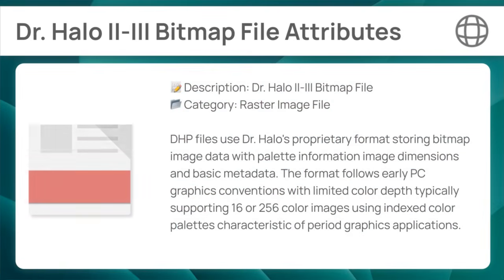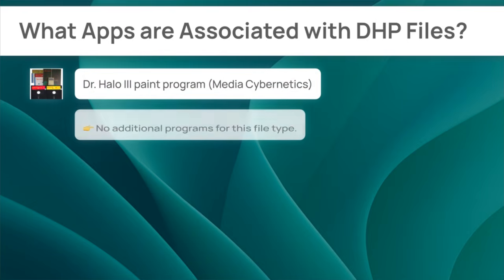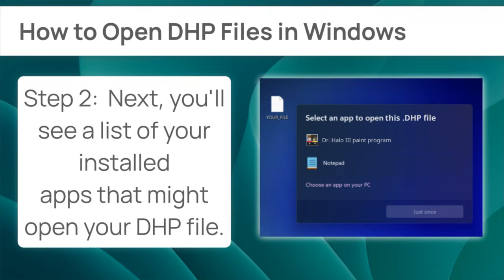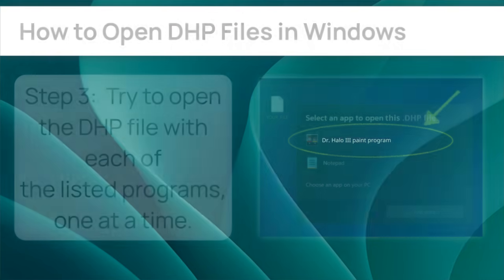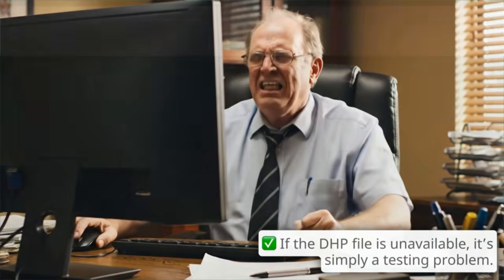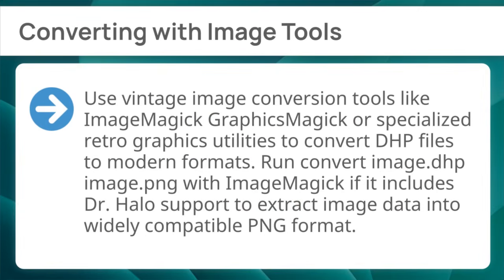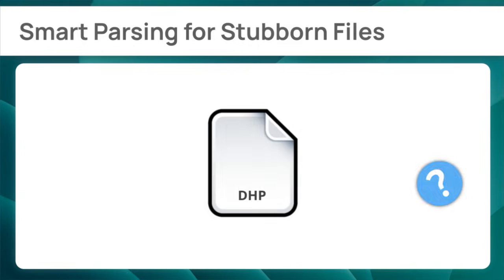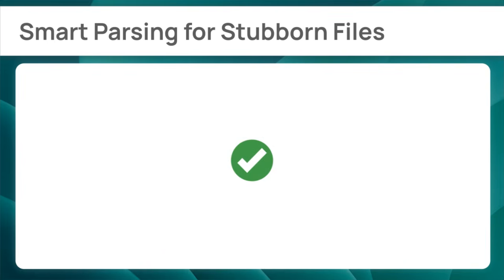How to Open DHP Files (Dr. Halo II-III Bitmap)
Your Dr. Halo II-III Bitmap File won’t open? Don’t worry! This tutorial explains how to open and troubleshoot any DHP file in Windows, even if the system can’t identify the format.

DHP files are bitmap image files created by Dr. Halo II and Dr. Halo III paint programs from the 1980s. These were among the early commercial graphics applications for IBM PC systems used for creating digital artwork business graphics and presentations during the early days of personal computer graphics.

DHP files use Dr. Halo's proprietary format storing bitmap image data with palette information image dimensions and basic metadata. The format follows early PC graphics conventions with limited color depth typically supporting 16 or 256 color images using indexed color palettes characteristic of period graphics applications.

▶ DHP File Essentials:

- Learn the history behind the DHP file format
- Understand what the DHP file does and why it exists
- Opening in XnView
- See which programs can open this DHP file type
- Converting with Image Tools
- Correct system errors that interfere with DHP files
- Rebuild corrupted DHP file associations

▶ How to Open DHP:

Dr. Halo III paint program (Media Cybernetics)

🛠️ Troubleshooting Steps:

1️⃣ Converting with Image Tools

Use vintage image conversion tools like ImageMagick GraphicsMagick or specialized retro graphics utilities to convert DHP files to modern formats. Run convert image.dhp image.png with ImageMagick if it includes Dr. Halo support to extract image data into widely compatible PNG format.

2️⃣ Opening in XnView

Try opening DHP files in XnView MP which supports many vintage and obscure image formats. The application's broad format library may successfully decode Dr. Halo bitmap files enabling viewing and conversion to modern formats without requiring vintage Dr. Halo software installation.

3️⃣ Inspecting File Contents

Open DHP files in HxD hex editor to inspect file headers and identify the specific Dr. Halo version. Manual extraction of image data may be possible for those familiar with the format specification enabling recovery of historical graphics from vintage computing artifacts.

Timestamps:

00:00 - Open DHP File (Quick Start)
00:22 - DHP Files Explained
00:48 - DHP Structural Layout Guide
01:10 - DHP File Viewers
01:28 - Accessing DHP Files
01:54 - Fix DHP Glitches
02:58 - Opening without Specific Software